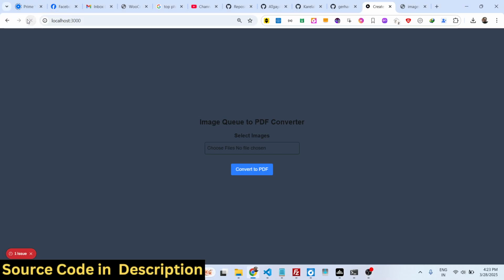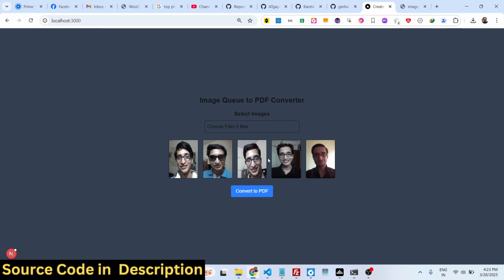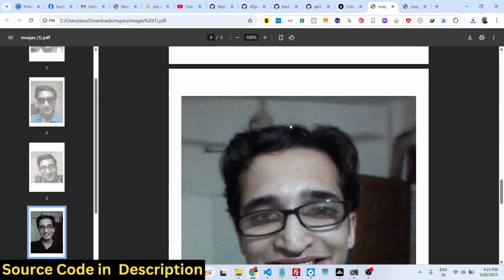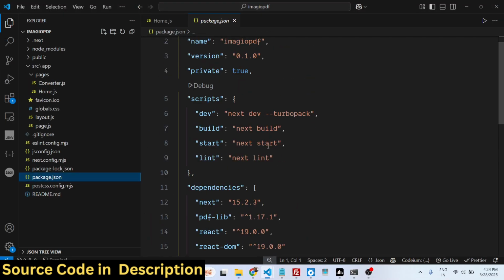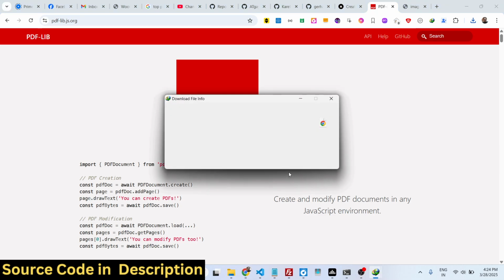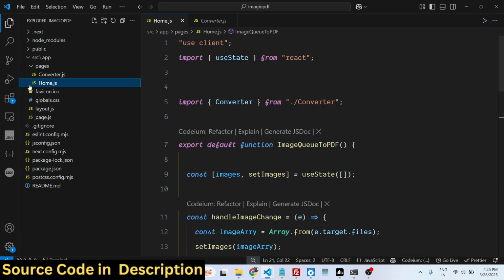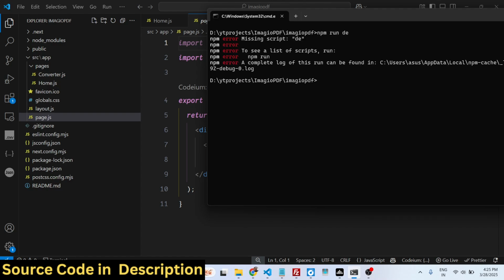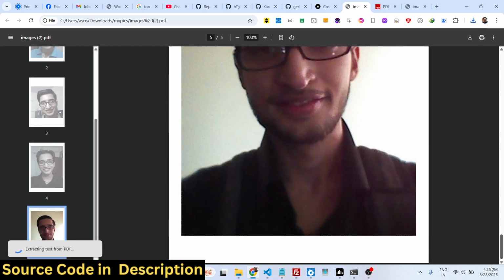Build a Next.js Image to PDF Editor in Browser Using PDF-LIB Library in Javascript